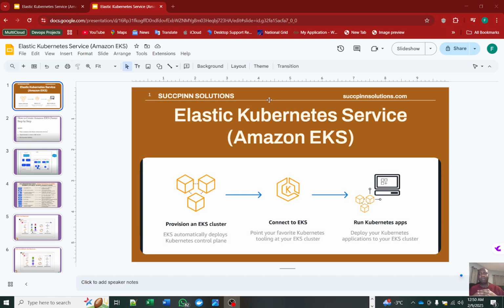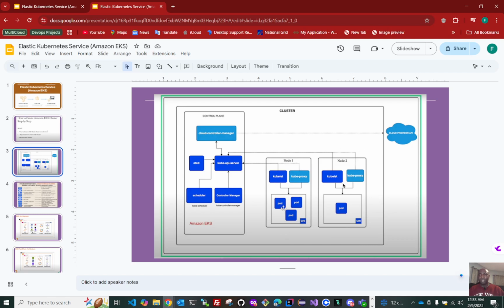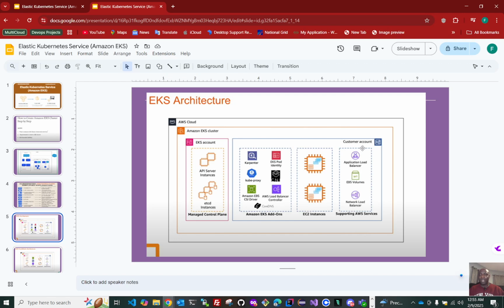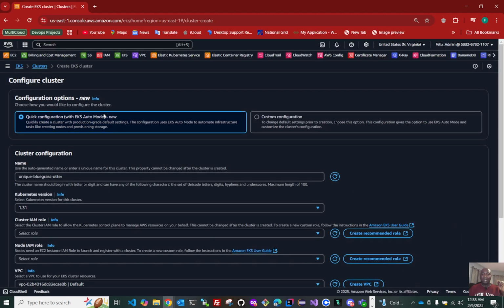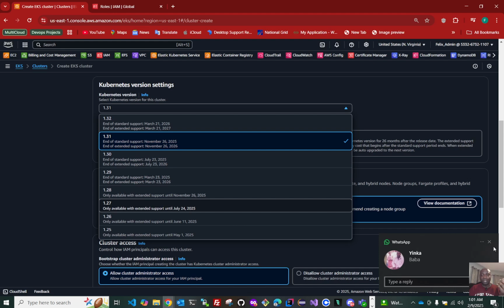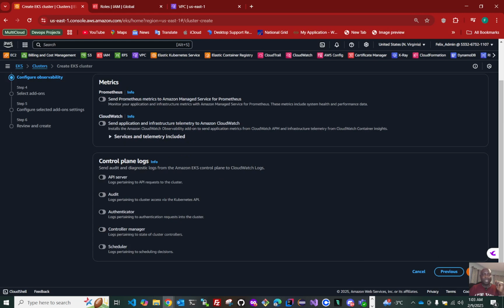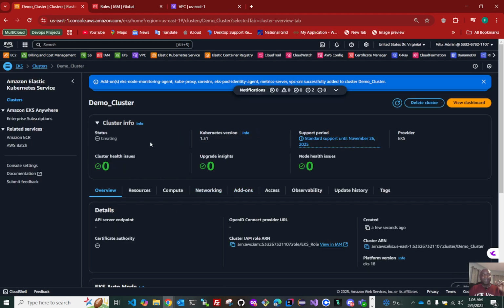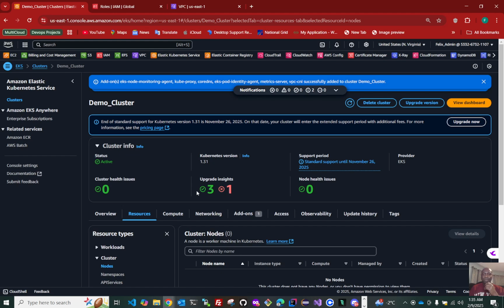How to create EKS cluster on AWS | EKS cluster creation for Beginners | Simple AWS EKS Cluster Setup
In this video, you will learn how to create an Amazon EKS cluster frim the AWS Console and the essential add-ons needed for the efficient functioning of the EKS cluster.